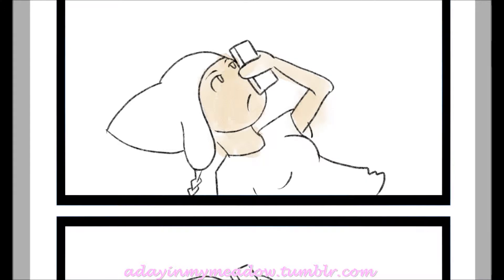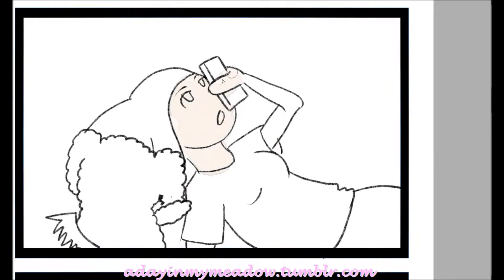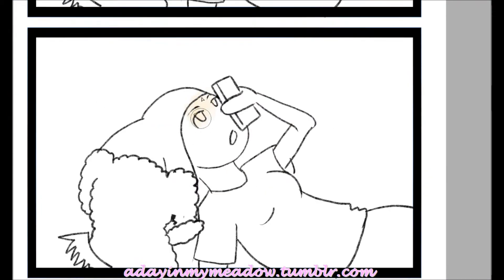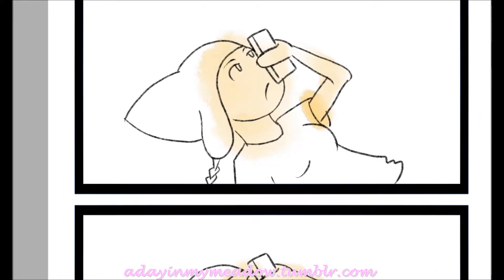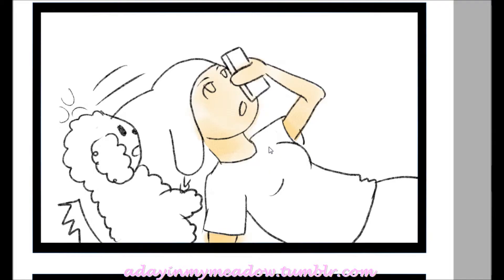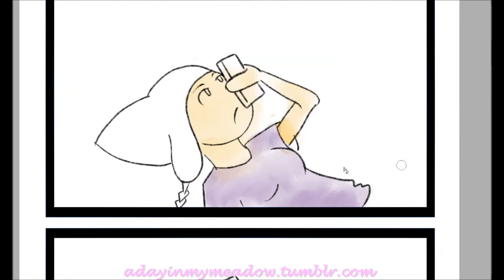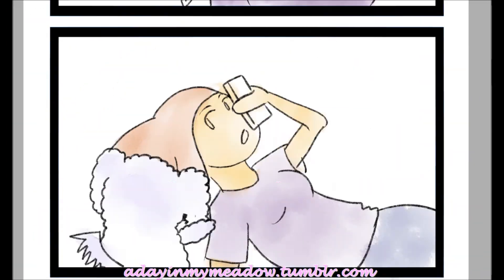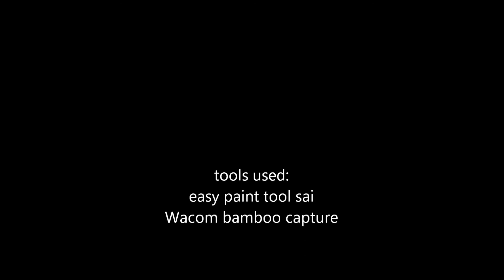comic speedpaint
sorry for the slow uploads, school has been keeping busy.

Catch me on tumblr ( art)